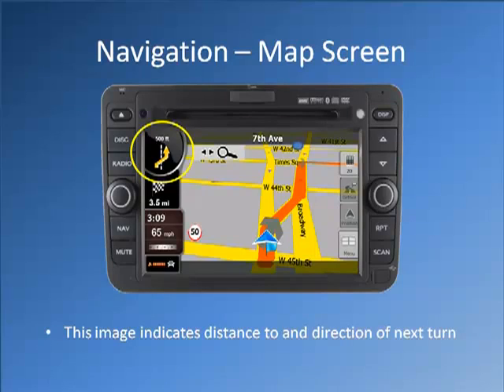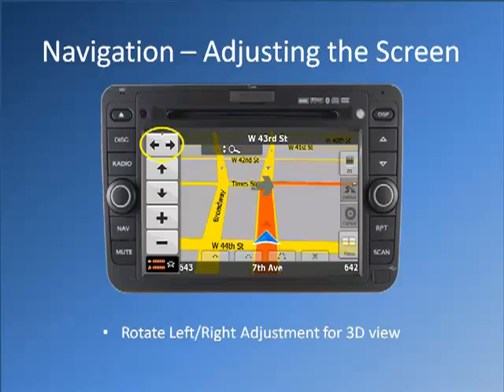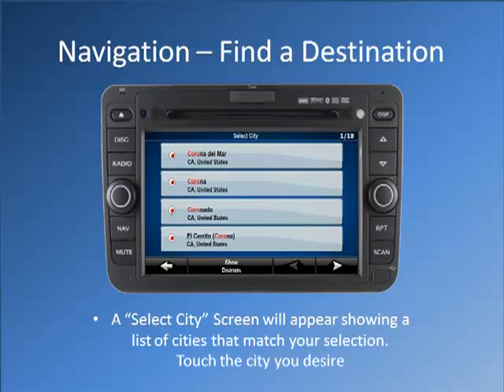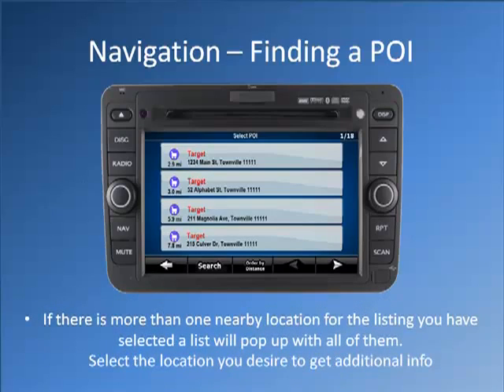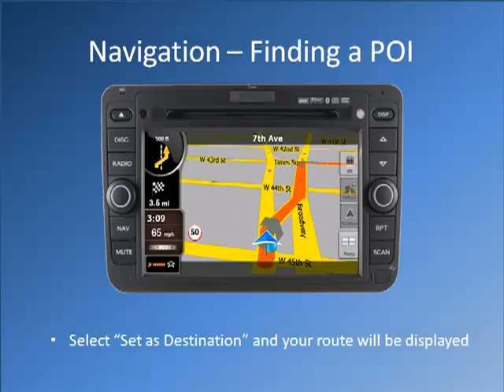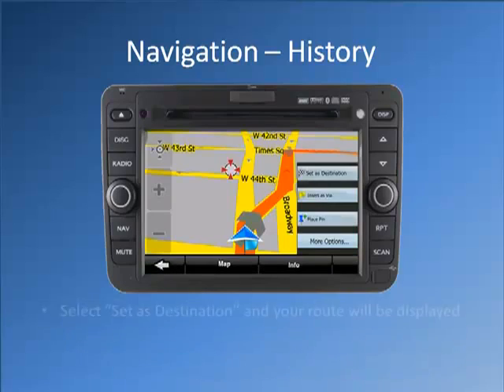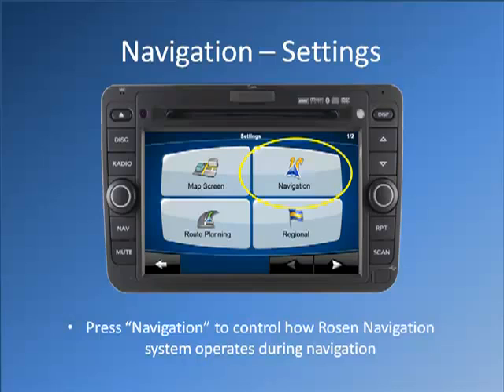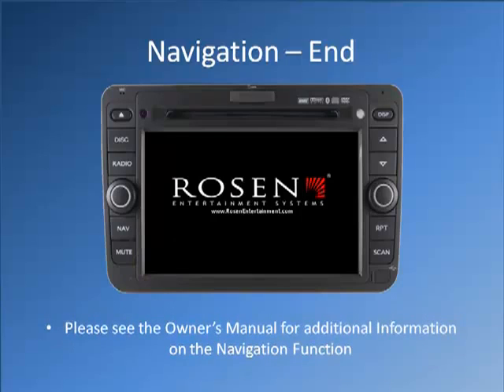Rosen Navigation User Guide - Navigation